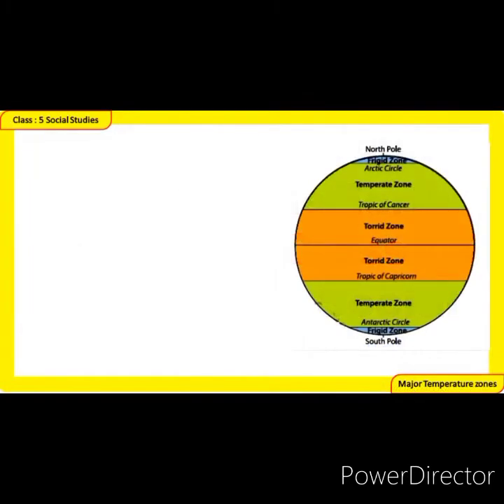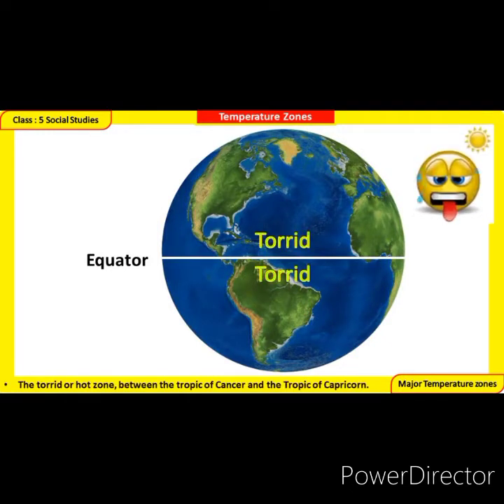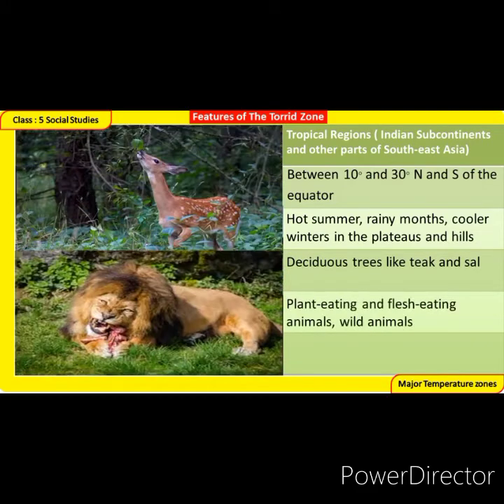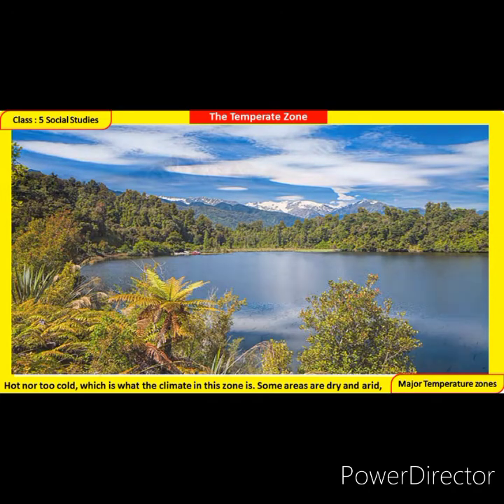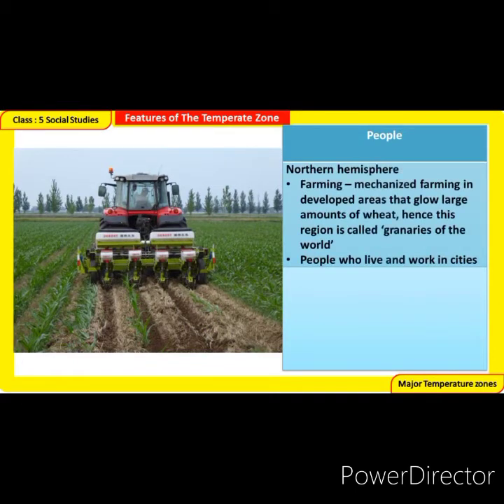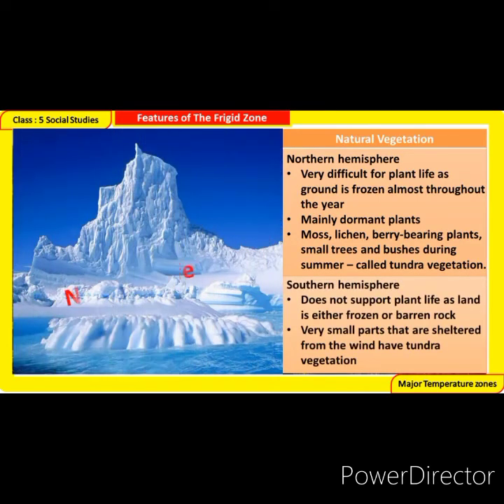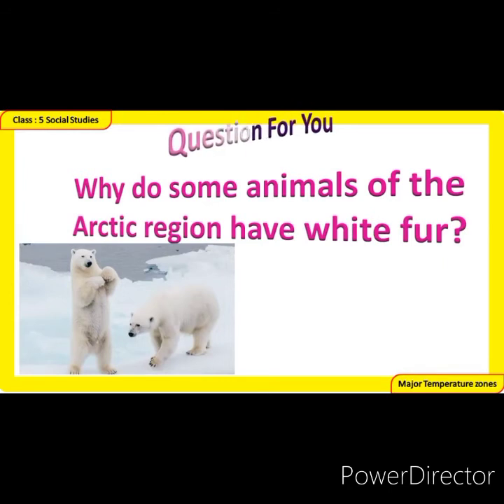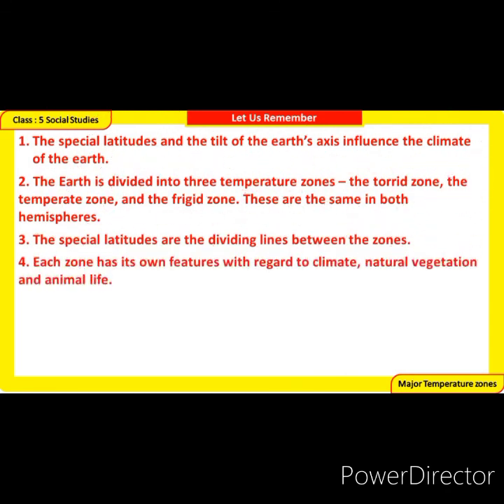class5 sst revision climaticzones#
Revision video to Climatic Zones